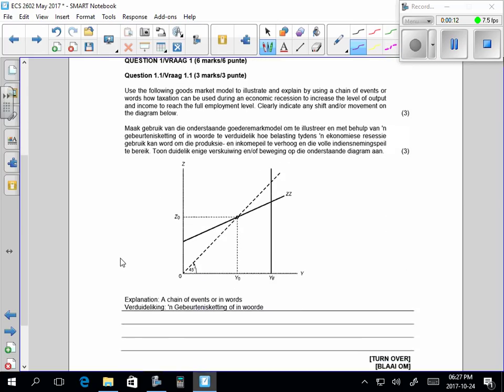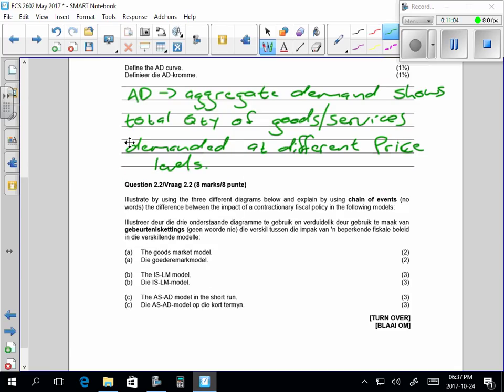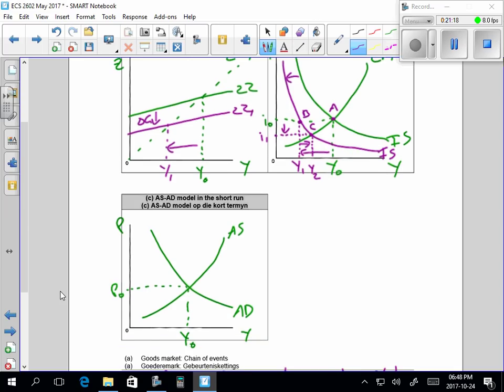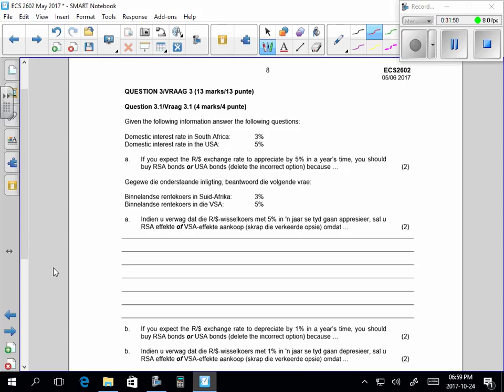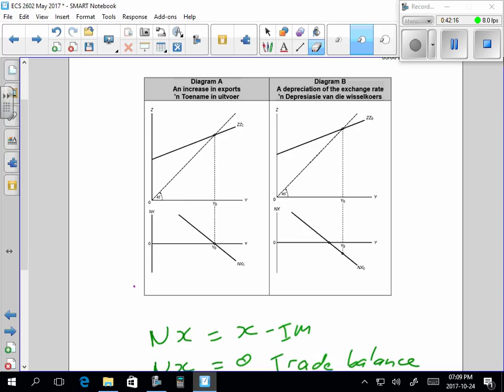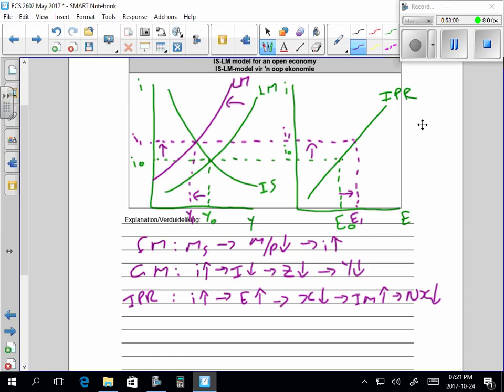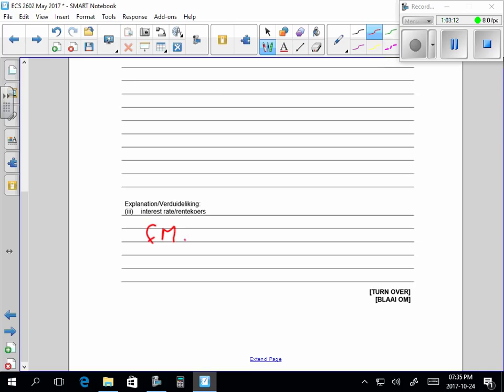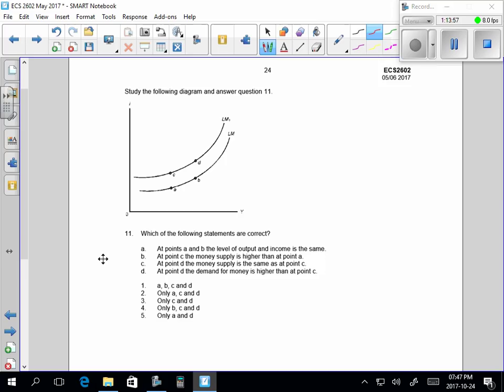Free-Ed ECS 2602 May 2017 Paper